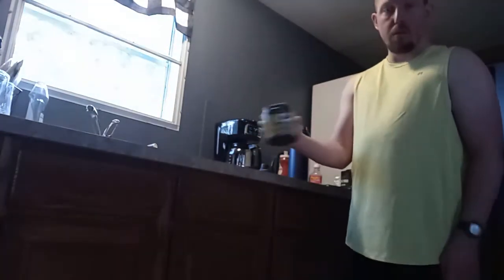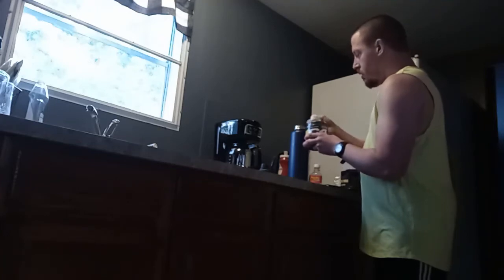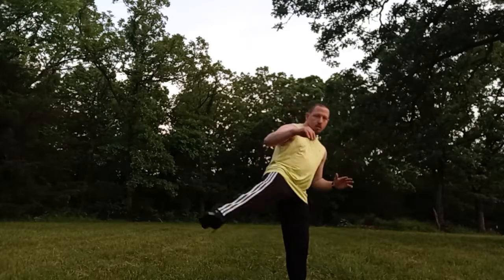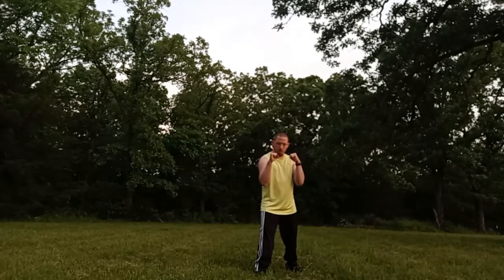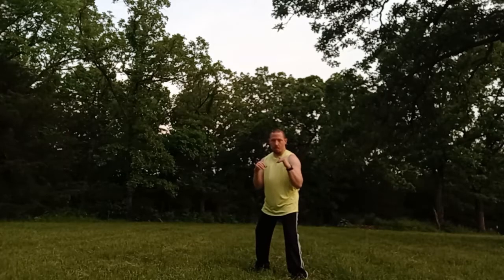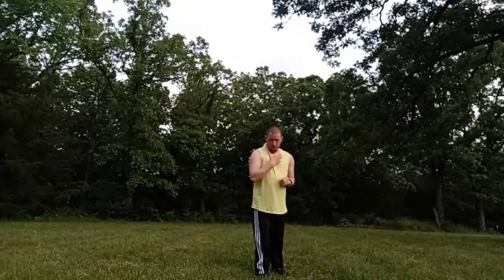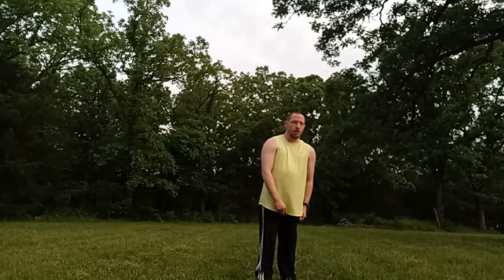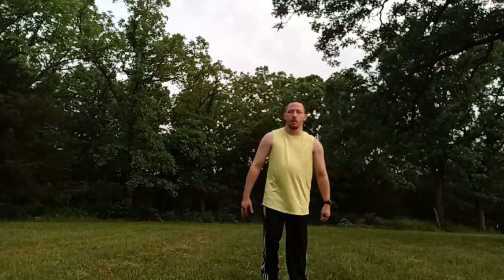5 Sets Of Just Basic Boxing Drills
I am doing 5 Sets Of Just Basic Boxing Drills. It's a good workout or training session if you want to get in shape or just keep moving around to get fit. I am just showing the basic level of Boxing which is the foundation of its roots of skill level. I am teaching you how to be in the fighting stance, the jab, jab cross, jab cross hook, and the jab cross hook cross.

You can't become a master in one night you just can't become a master by watching videos online or learn out of books you go to get up and put in the works. I just hope you enjoy this training it's like I said it's just a basic workout or training session. I did this in one hour. It gives you a good sweet on.